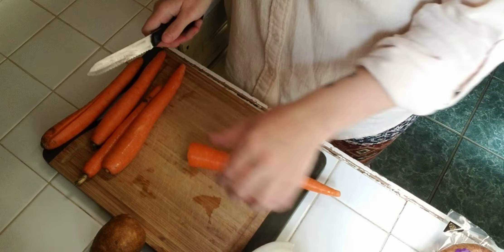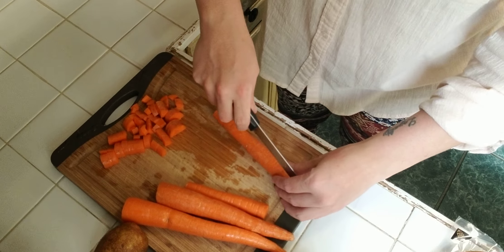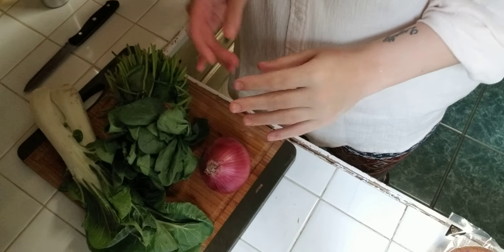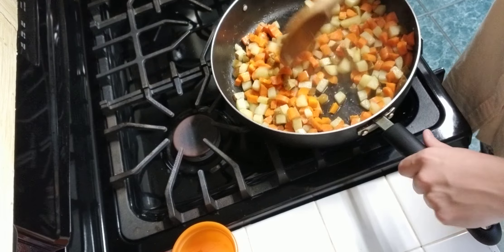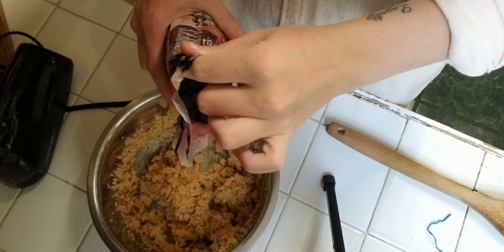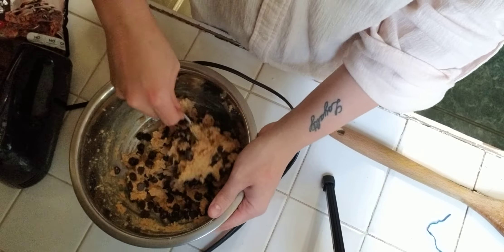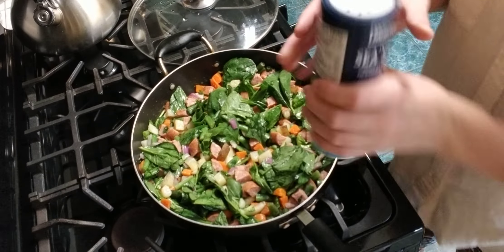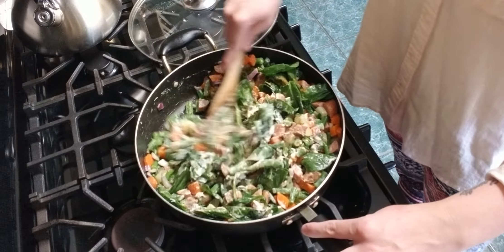makeuptogether How to Make a Simple Dinner, Easy Gluten Free Chocolate Chip Cookies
Tonight is made a simple creamy dinner, and because my cravings hit so hard..I made gluten free chocolate chip cookies! Ahh, so satisfying 🤤 Dinner came out good and creamy and it was awsome to finish off with a good cookie !

Be sure to check out the final pic on Instagram at emilie_makeuptogether

I love feedback! If you have any suggestions of things to make, please let me know!